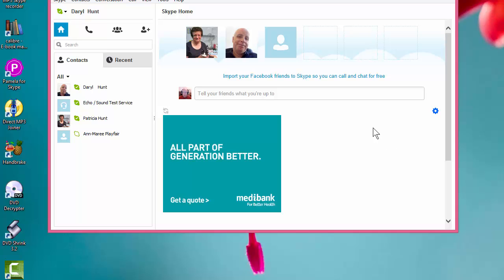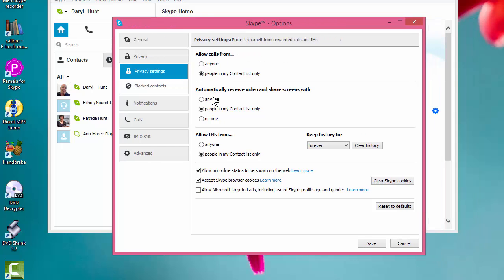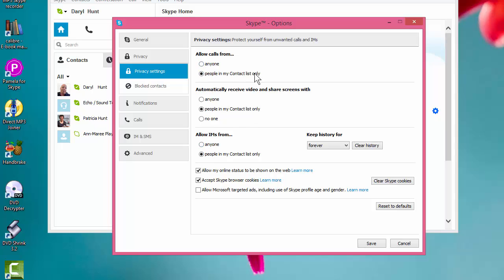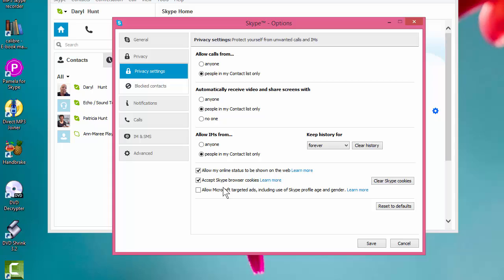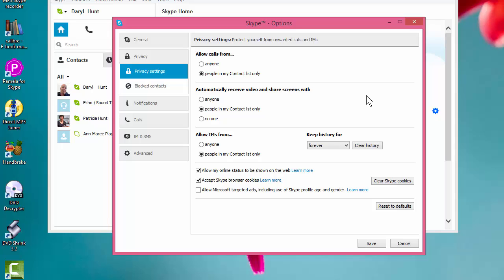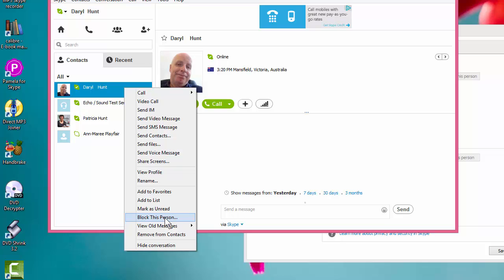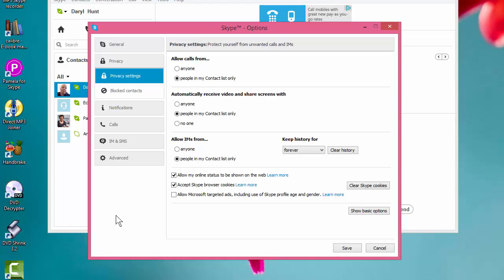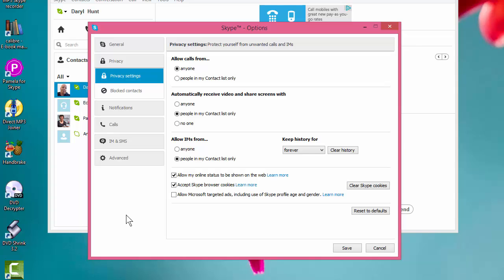Basic Privacy Settings in Skype